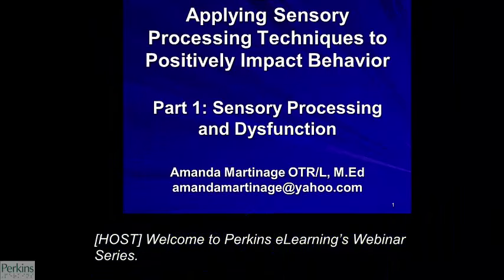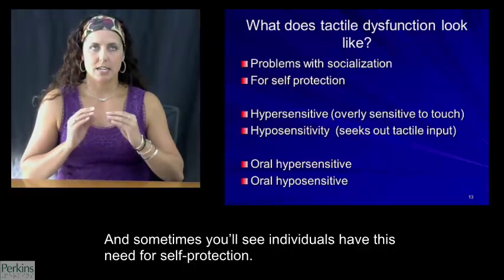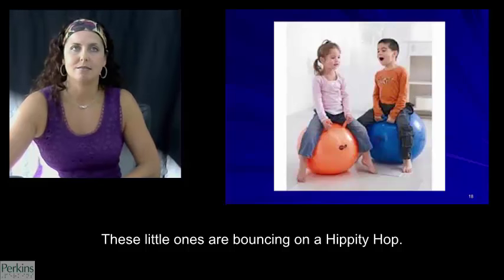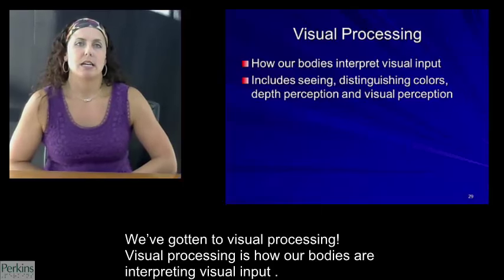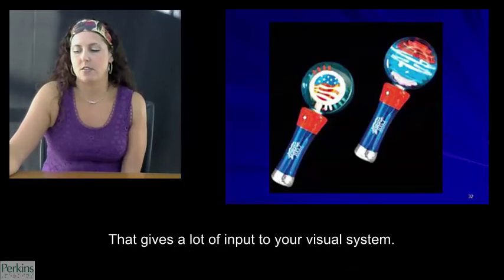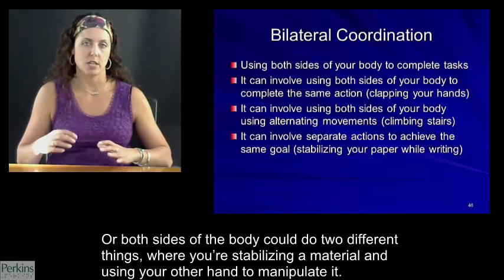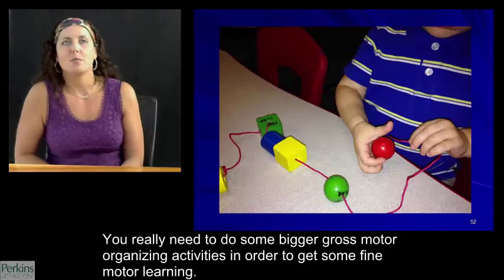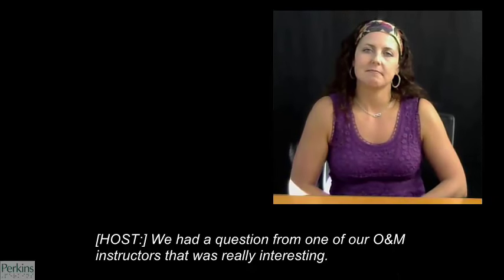Sensory Processing (Part 1 of 2): Sensory Processing and Dysfunction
In this first of 2 parts, Occupational Therapist Amanda Martinage provides an overview of Sensory Processing and distinguishes between typical processing function, processing dysfunction, and processing disorders.